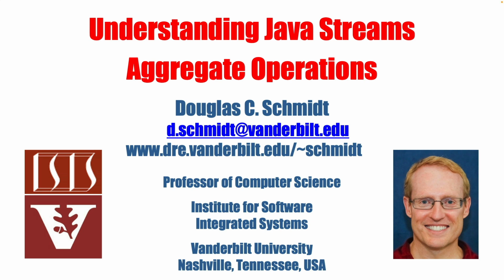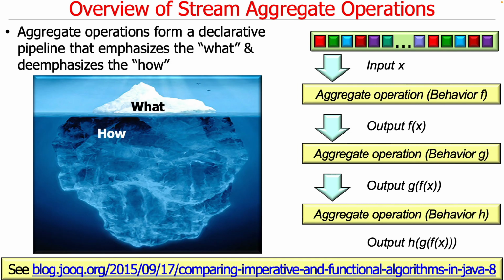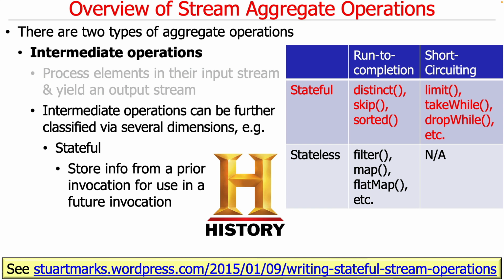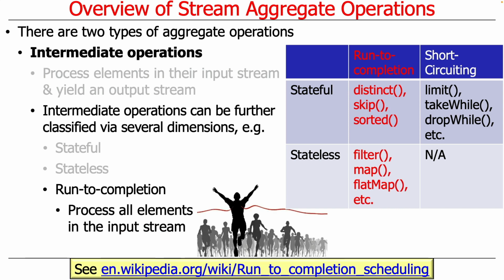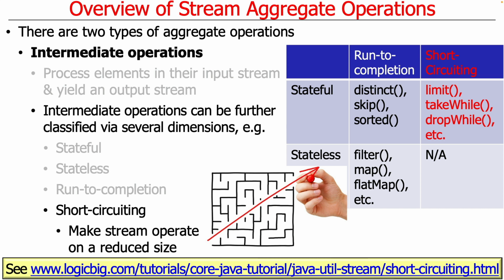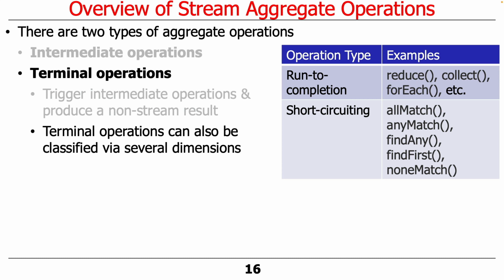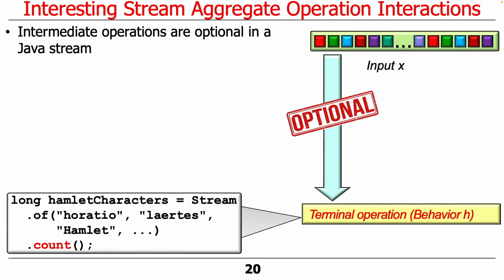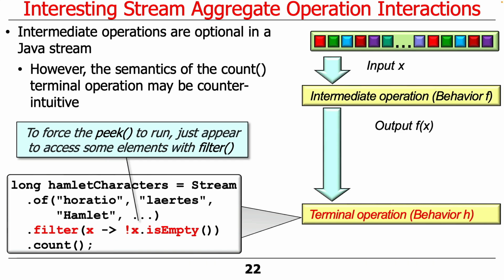Understanding Java Streams Overview of Aggregate Operations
This video delves into the intricacies of aggregate operations in Java Streams, categorizing them into intermediate and terminal types. Intermediate operations like filter(), map(), and flatMap() process elements and can be stateful or stateless. They are part of a pipeline that emphasizes a declarative approach, focusing on the "what" rather than the "how" of coding. Terminal operations such as forEach(), reduce(), and collect() trigger the execution of intermediate operations and yield non-stream results. Both intermediate and terminal operations can be classified as "run to completion" or "short-circuiting," depending on their behavior in processing stream elements.